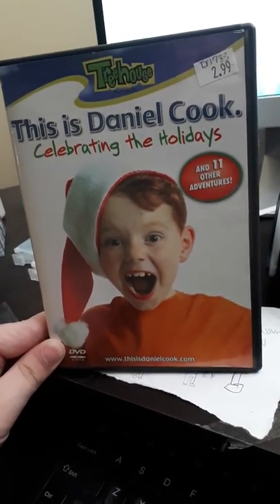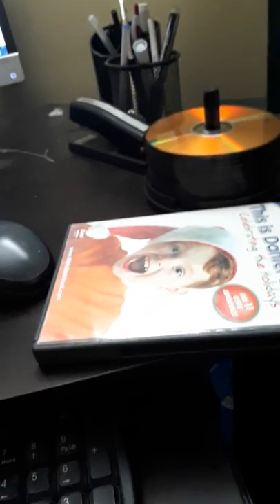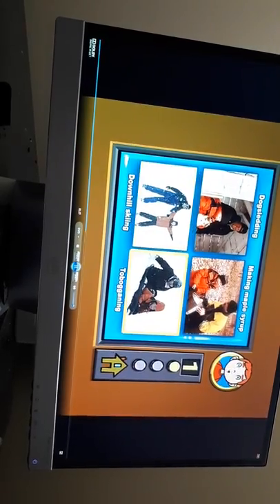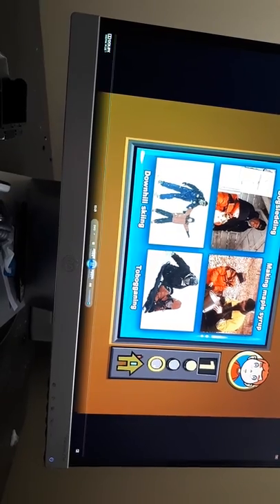(DVD Menu Walkthrough) This Is Daniel Cook Celebrating the Holidays (2006 DVD)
Here is the DVD opening & menu walkthrough for "This Is Daniel Cook Celebrating the Holidays". The DVD was released in 2006 by Kabom! Entertainment as part of the "Treehouse Presents" line of DVDs of shows from Treehouse TV. Anyways, enjoy.